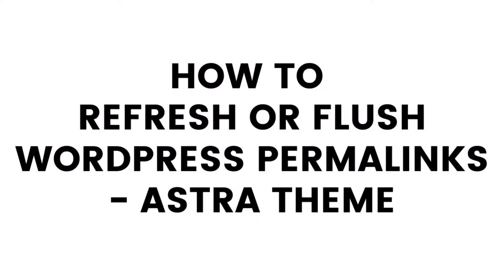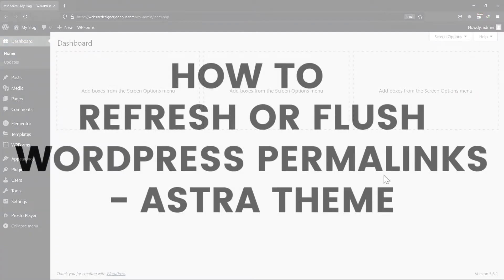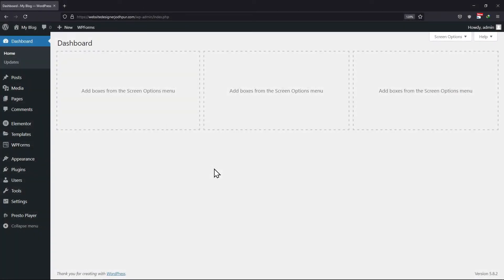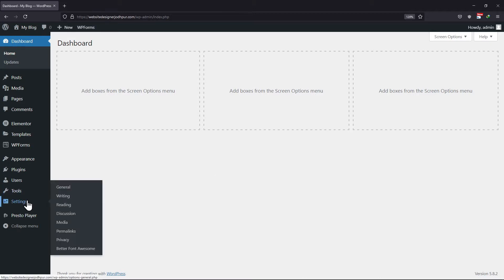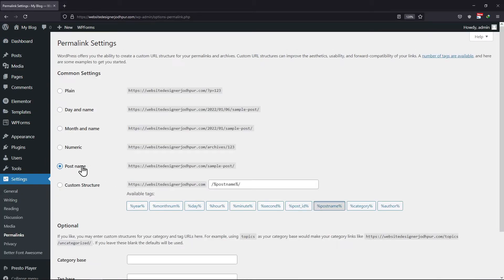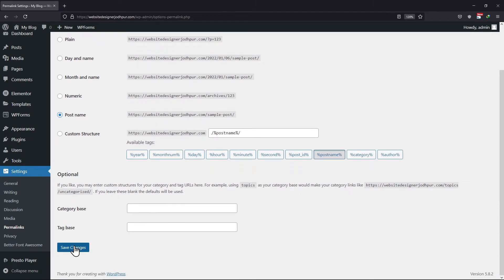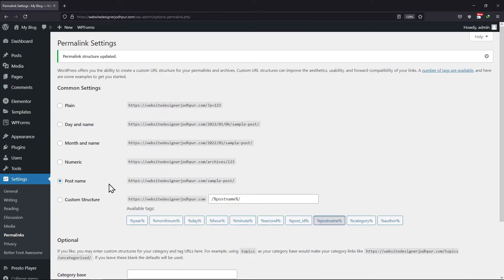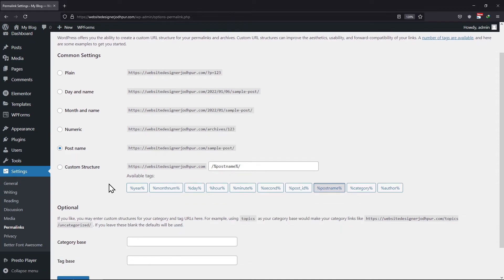How To Refresh Or Flush WordPress Permalinks | WordPress Tutorial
Do you want to refresh or flush WordPress permalinks?🤔

►In this video, you’ll be going to learn how to refresh or flush your WordPress permalinks in just a few easy steps. Permalinks are the permanent URLs to your individual pages and posts on your website. Sometimes, these URLs may become broken or outdated, which can cause issues with your website's functionality and SEO.

►By refreshing or flushing your permalinks, you can ensure that your URLs are up-to-date and working properly. So, whether you're a beginner or a seasoned WordPress user, this tutorial is for you.